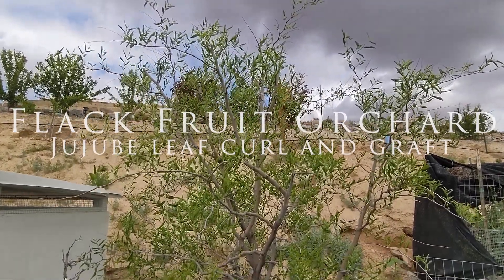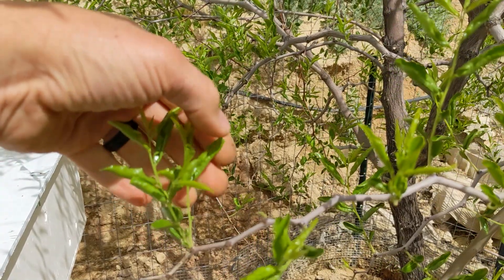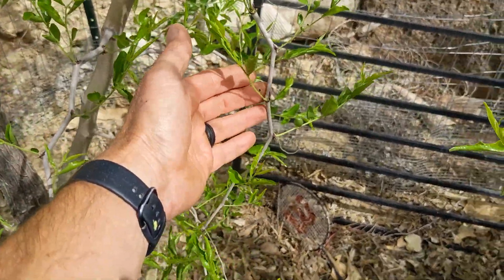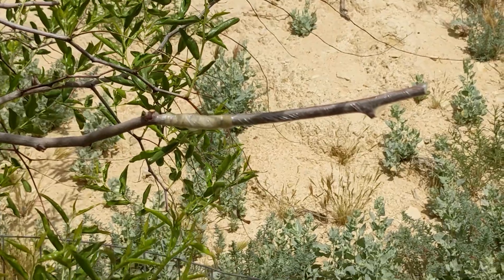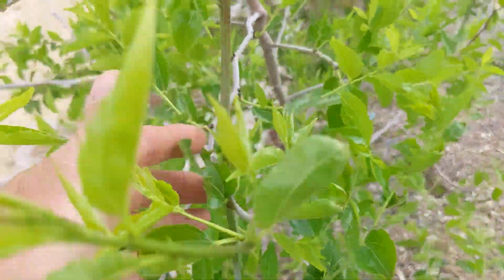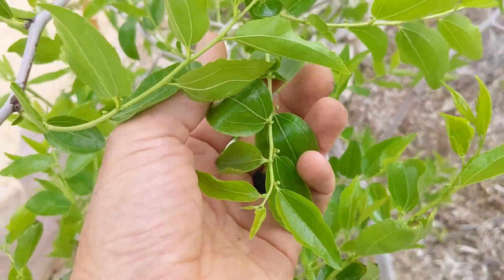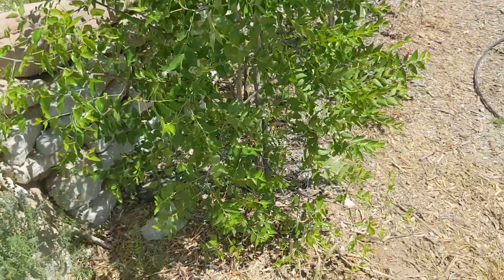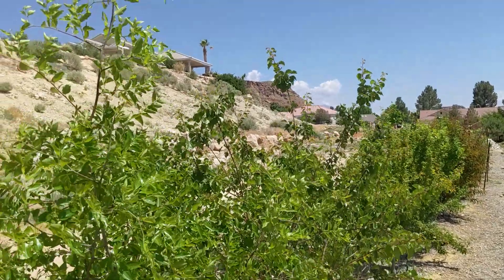Jujube leaf curl issue and fix along with grafting additional varieties. It is all about timing.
I grafted a couple of varieties of jujube to my two trees. I now have Redlands on Sugar Cain, and Sherwood on the Shanxi Jujube. I love these trees, they are fast and easy growers, grafting was 100 % this year. They taste great and dry well. I also talk about how to fix leaf curl.